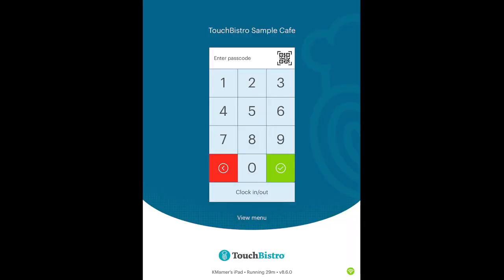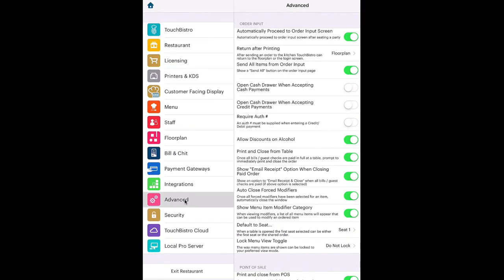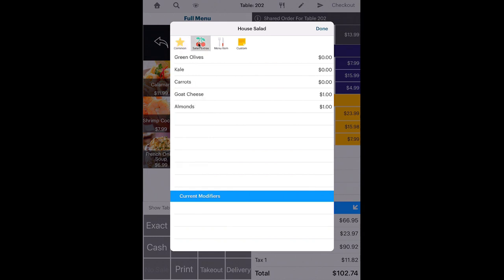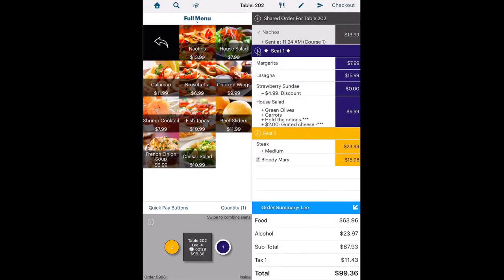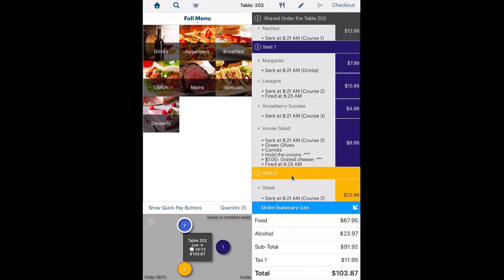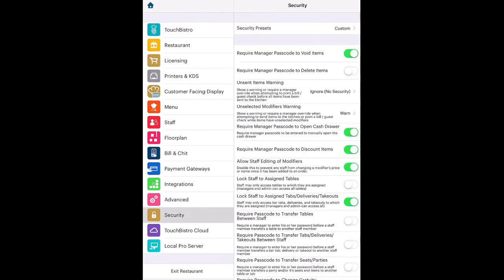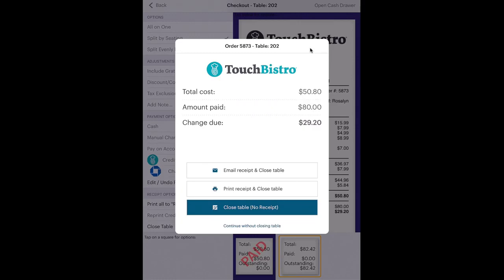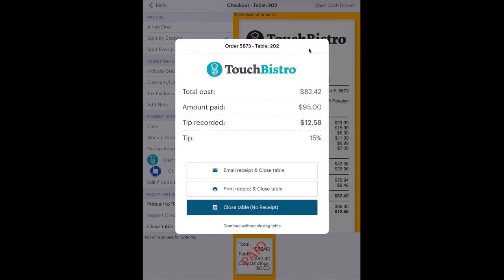iPad point of sale for restaurants to make managing a restaurant easier - Fusion Empire Store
This iPad point of sale for restaurants was designed to make managing a restaurant easier. Try it. Check it out.
What is your comment to this Video?
Fusion Empire Store - Algorithmic - Boost Request - 2000000
You want Cash on Delivery (COD)?

ABS-CBN Entertainment,
Gratienza Vloggers,
gta 5,
Happy Birthday
Idol Philippines,
imagine dragons,
I'm not Norm,
INQUIRER.net
iNSECTiON,
Intalord,
Ivana Alawi,
Ivory Music & Video,
iWant,
jacksepticeye,
james charles,
Ja Mill,
Jeepney TV,
Jevara PH,
Jinkee Pacquiao,
Jireh Obniala,
joe rogan,
Jomar Lovena,
justin bieber,
Justin Vasquez,
Kaalaman,
karaoke,
Karaoke PH,
keith talens,
Kimu,
Kristian PH,
Kuya Fern's Cooking,
lady gaga,
la rosa de guadalupe,
Lazada Philippines,
Leti Sha,
Lets Learn Something,
linkin park,
lisuga,
LIVELOVEPARTY.TV,
los polinesios,
Lou Sanchez,
lyricszone95,
Madiskarteng Nanay,
Makagago Wazzup Man,
maluma,
marben pino,
markiplier,
maroon 5,
marshmello,
Mary Bautista,
Mas Pinadali,
MASTER JUDEA,
Matthaios,
MechanicZ,
michael jackson,
Micha Ella,
mikecrack,
minecraft,
Miniature Cusina,
ML DiscipleGaming,
movies,
MrPogz Zamora,
Ms. Everything Vlogs,
musica,
музыка,
n.design,
News5Everywhere,
Niana Guerrero,
Neil Enriquez,
Nikko Santiago,
nightcore,
Ogie Diaz,
old town road,
One Sports,
OPPO Philippines,
ozuna,
Pambata TV,
paulo londra,
PaoLUL,
peliculas completas en español,
peppa pig,
pewdiepie,
PinkLeaf,
Pinoy Streamline,
Pinoy Videoke Tambayan,
PHianonize,
PHILIPPINES MEDIA COVERAGE,
PlayoSphere,
Princess Thea,
polyeastrecords,
post malone,
pubg,
queen,
Raffy Tulfo in Action,
Ranz Kyle,
rap,
Rappler,
Reggae Tagalog,
R FAM,
rihanna,
roblox,
romeo santos,
Rom GD,
Ronz Gaming,
SarapChannel,
SB19 Official,
Scyntax,
senorita,
selena gomez,
shawn mendes,
SHOWBIZ ARTISTA,
Showbiz Fanaticz,
Showbiz News,
Showbiz News Express,
sia,
Sikat sa YouTube - Pilipinas
simply rhaze,
slime,
SkyLineGamingTv,
soolking,
song,
songs,
Sunsilk PH,
SY TALENT ENTERTAINMENT,
squeezie,
Squishy Sushi,
TabZCraft,
taki taki,
taylor swift,
THE PRETTIEST,
The Voice Teens Philippines,
TinoKidsTV,
TNT,
Travis in WONDERLAND,
Trinidad Siblings,
t series,
T-Series,
Tuklas Productions,
twice,
UnionBank of the Philippines,
UniversalRecPH,
usic,
vegetta777,
Via Austria,
Vice Ganda,
VIVA Films,
Viva Records,
Vividplays Channel,
Viy Cortez,
Von Ordona Vlogs,
WAFUAKU YT,
Wil Dasovich Vlogs,
Wish 107.5,
Wowowin,
wwe,
XDJames,
Yey Channel,
Your Face Sounds Familiar,
Yow,
Zeinab Harake,